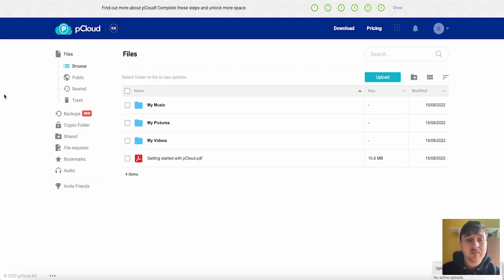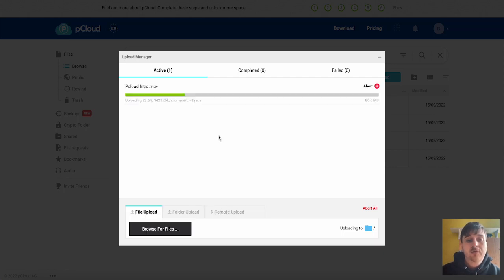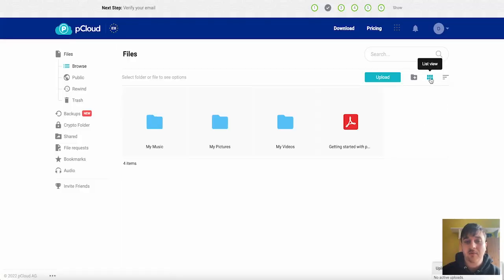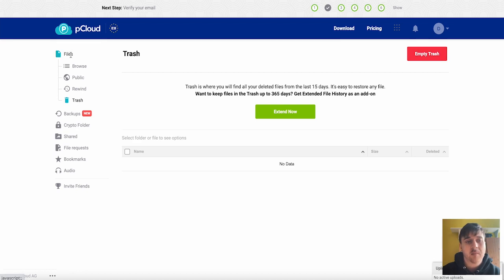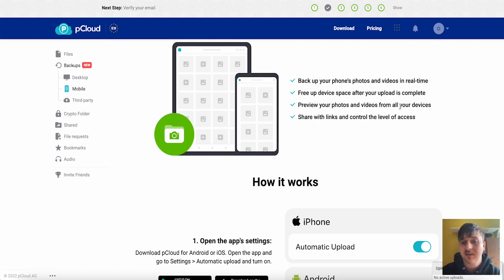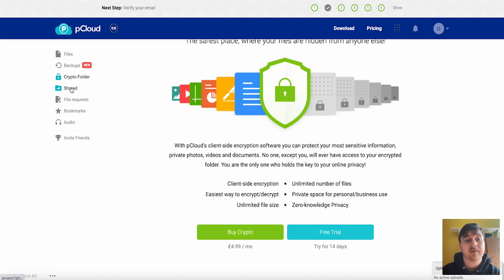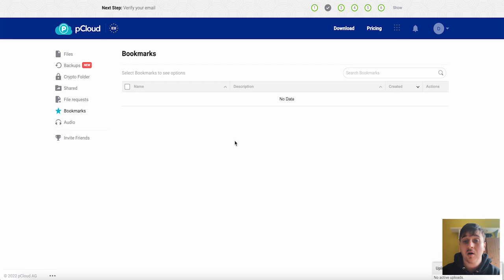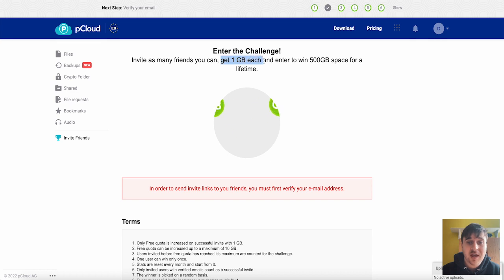pCloud Review: Is pCloud Any good?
pCloud Review: In this pCloud demo, I'll be walking you through the most secure encrypted cloud storage, where you can store your personal files or backup your PC or share your business documents.

 pCloud: A Comprehensive Review

 As a business owner, you understand the importance of data storage and backup. In the event of a computer crash or other unforeseen circumstance, having your data stored in the cloud can be a lifesaver. There are many different cloud storage providers on the market, but in this review, we'll be taking a closer look at pCloud.

pCloud is a Swiss-based company that offers both free and paid cloud storage plans. The free plan includes 10 GB of storage, while the paid plan includes 500 GB. pCloud also offers a business plan with 2 TB of storage. In addition to its storage plans, pCloud also offers several features that make it stand out from the competition. These include file versioning, military grade encryption, and support for multiple platforms

How Does pCloud Work?
pCloud works like most other cloud storage providers. You install the pCloud app on your computer or mobile device and then sign in with your account credentials. Once you're signed in, you can upload files to your pCloud account and access them from anywhere. One of the great things about pCloud is that it makes it easy to share files with others.

pCloud Pricing plans
As mentioned earlier, pCloud offers both free and paid plans. The free plan includes 10 GB of storage, while the paid plan starts at $4.99 per month for 500 GB of storage. If you need more storage, you can upgrade to a 2 TBplan for $9.99 per month. The paid plans also come with a number of additional features, including file versioning, military grade encryption, and support for multiple platforms

pCloud is a reliable and affordable cloud storage solution that offers features that businesses will find useful. The free plan provides enough storage for most small businesses, while the paid plans offer additional features that may be worth the investment for larger businesses. In addition to its storage plans, pCloud also offers several features that make it stand out from the competition, such as file versioning, military grade encryption, and support for multiple platforms.

🕐Chapters🕐
0:00 pCloud Review
0:10 pCloud Discount
0:20 Exploring pCloud's Dashboard
0:50 Upload Manager
02:00 Rewind Feature
02:30 Backups
03:00 Automatic Upload
03:20 pCloud Crypto
04:00 Statistics
04:20 File Requests
05:20 My Thoughts On pCloud